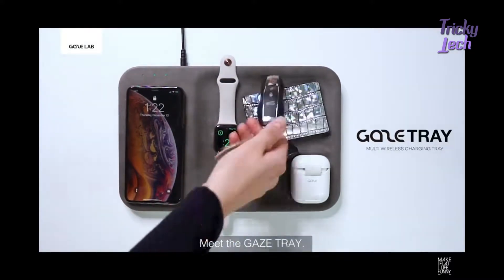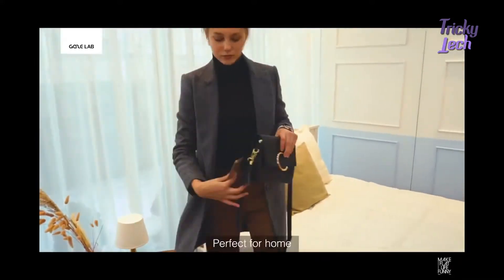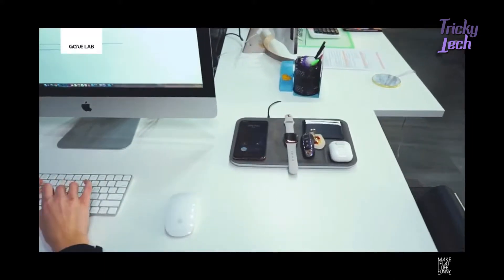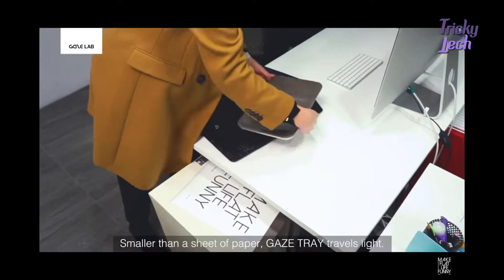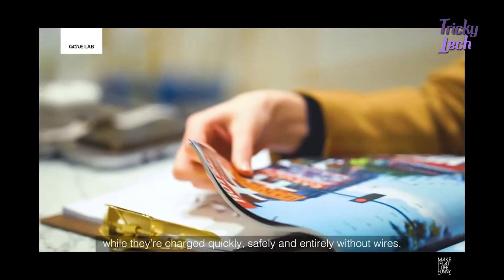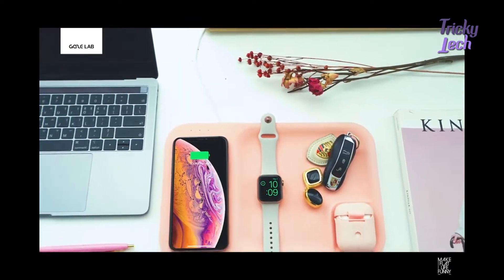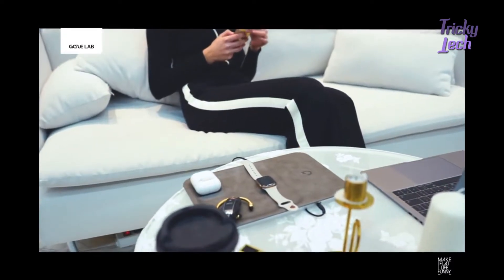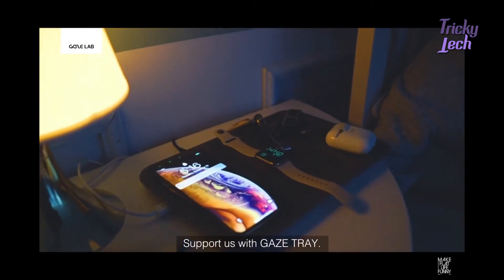GAZE TRAY: Hold & Charge All Your Devices Together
The first wireless charger that fits elegantly into your space and charges all your devices at once.

GAZE TRAY is the world’s first desktop storage tray that wirelessly charges all your Apple devices at once. It comes in nine elegant color/finish combinations to blend perfectly into your well-designed life.

Each GAZE TRAY includes:
- Smartphone Charging Platform
- Apple Watch Charger
- AirPod Charger
- 2 USB Ports
- Free AirPod Charging Case
- Storage tray

Stylish Storage & Wireless Charging
GAZE TRAY is the world’s first multi-device wireless charger incorporated into a stylish storage tray. With three lustrous finishes and multiple colors to choose from, it looks great sitting on your desk. You’ll stay powered up and connected with simultaneous charging of up to 5 separate devices.